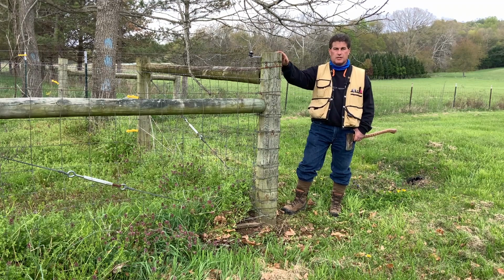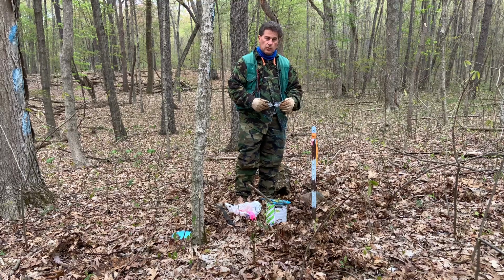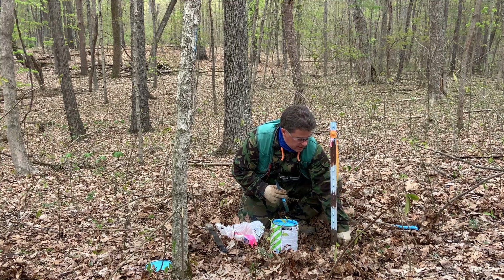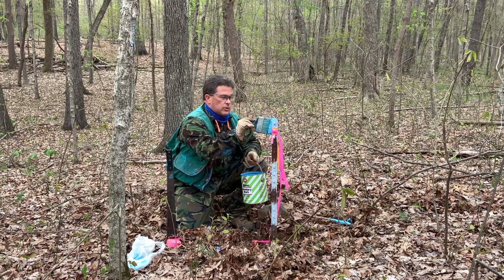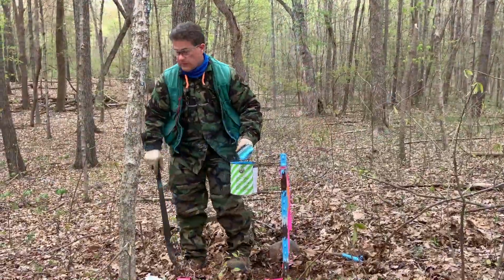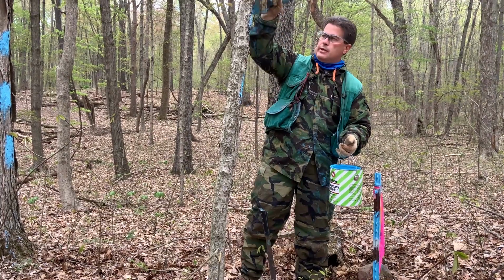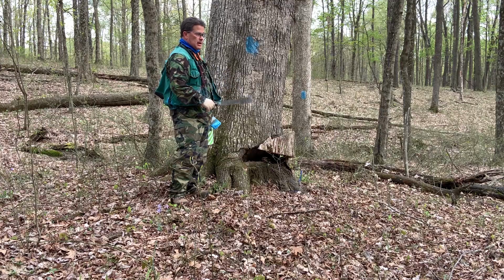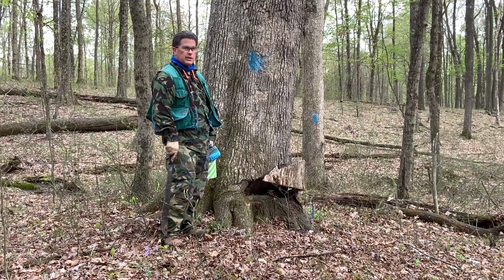Woodland Boundaries: Evidence Treatment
This series features ODNR-State Service Forester, Mark Rickey.  It was created to help family forest owners understand how to locate and maintain their woodland boundaries and why it is important to do so.